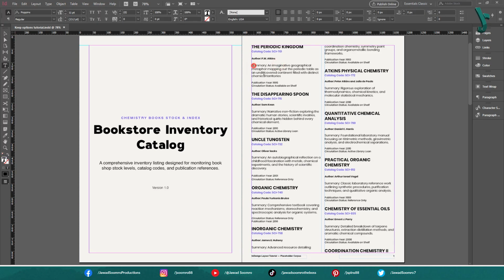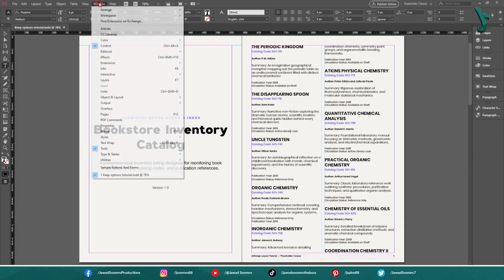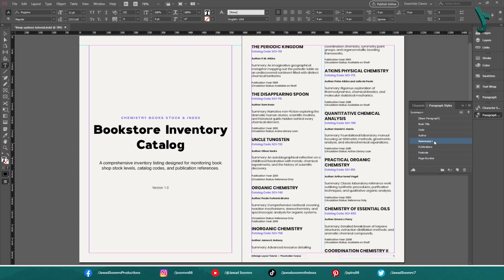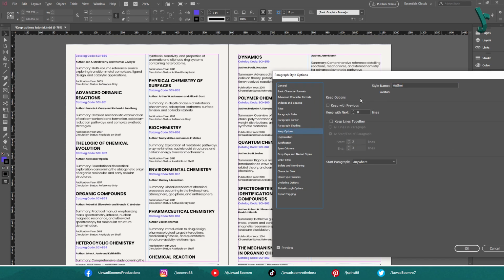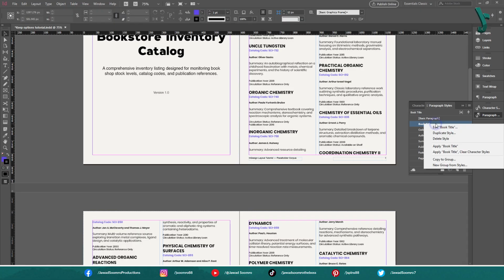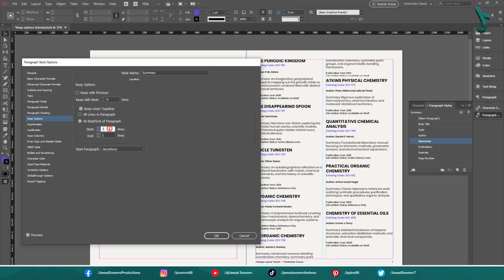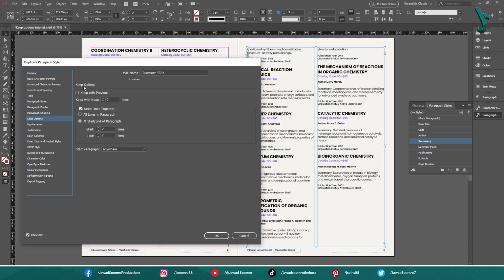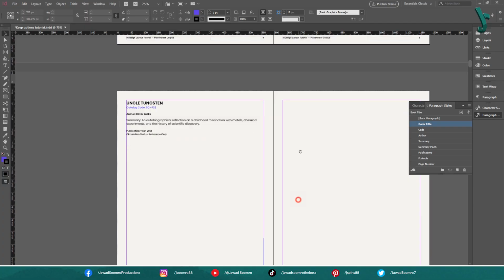Fix Broken Paragraphs in InDesign using KEEP OPTIONS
Your layout looks amazing until a random orphan heading ruins the whole page. Fix broken paragraphs in InDesign using keep options, and say goodbye to manual line breaks for good. I'll be using Bookstore inventory catalog as a reference to explain this concept.

𝗜𝗻 𝘁𝗵𝗶𝘀 𝘃𝗶𝗱𝗲𝗼, 𝘆𝗼𝘂 𝘄𝗶𝗹𝗹 𝗹𝗲𝗮𝗿𝗻:
🟣 The hidden mechanics behind paragraph formatting and how to fix awkward text flow instantly
🟣 Every single button and setting inside the Keep Options panel explained step by step
🟣 How to manage continuous columns and nested styles without inserting manual line breaks
🟣 Pro tips for building smart, reusable paragraph styles that do the heavy lifting for you

🕘  𝐓𝐢𝐦𝐞𝐬𝐭𝐚𝐦𝐩𝐬 ►
00:00 Introduction
00:28 Document Overview
01:08 How to Apply Keep Options
02:28 Drawbacks of using Manual method 'Keep Options'
04:48 Breaking Down Keep Options
06:42 Refining Settings to Fix Breaks and Spacing
11:06 Start Paragraph Drop Down Menu

How to control text flow in InDesign
InDesign keep options tutorial for beginners
Managing paragraph breaks in InDesign
Prevent orphan headings in InDesign
InDesign column break tutorial
Automated text formatting in Adobe InDesign
How to use Keep Options in InDesign
Clear Overrides, Redefine Paragraph Styles